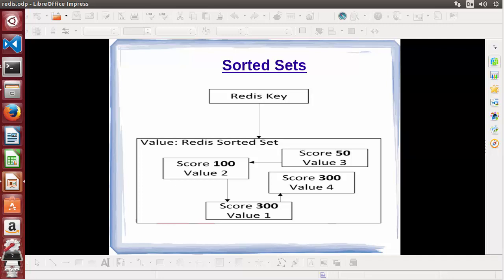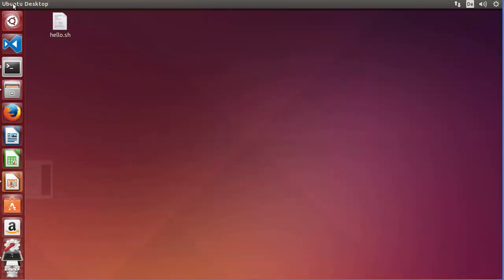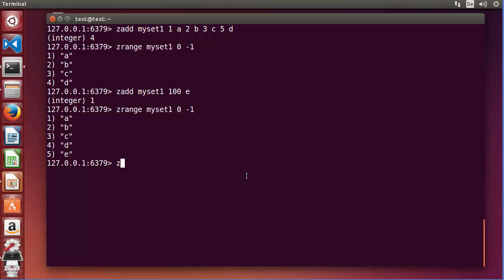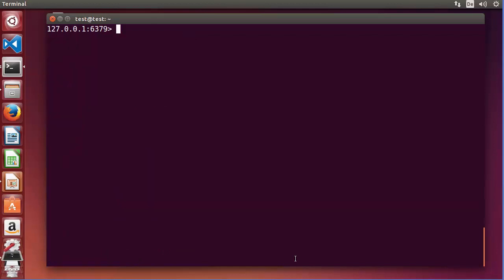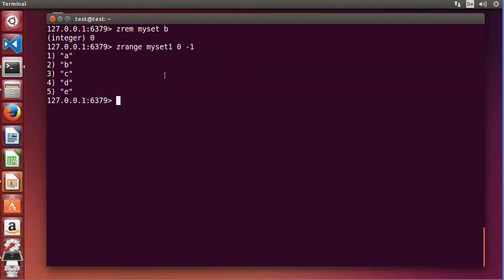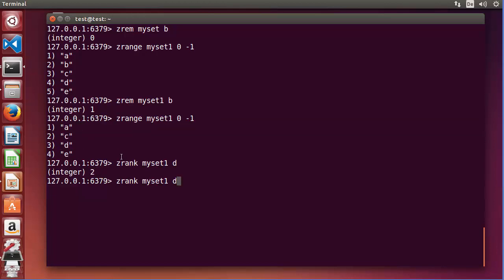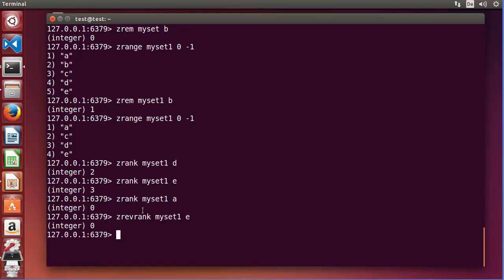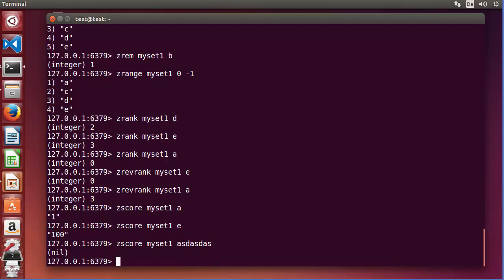Redis Tutorial for Beginners 10 - Redis Sorted Sets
ZREVRANGEBYLEX key max min [LIMIT offset count]
Return a range of members in a sorted set, by lexicographical range, ordered from higher to lower strings.
ZRANGEBYSCORE key min max [WITHSCORES] [LIMIT offset count]
Return a range of members in a sorted set, by score
ZRANK key member
Determine the index of a member in a sorted set
ZREM key member [member ...]
Remove one or more members from a sorted set
ZREMRANGEBYLEX key min max
Remove all members in a sorted set between the given lexicographical range
ZREMRANGEBYRANK key start stop
Remove all members in a sorted set within the given indexes
ZREMRANGEBYSCORE key min max
Remove all members in a sorted set within the given scores
ZREVRANGE key start stop [WITHSCORES]
Return a range of members in a sorted set, by index, with scores ordered from high to low
ZREVRANGEBYSCORE key max min [WITHSCORES] [LIMIT offset count]
Return a range of members in a sorted set, by score, with scores ordered from high to low
ZREVRANK key member
Determine the index of a member in a sorted set, with scores ordered from high to low
ZSCORE key member
Get the score associated with the given member in a sorted set
ZUNIONSTORE destination numkeys key [key ...] [WEIGHTS weight [weight ...]] [AGGREGATE SUM|MIN|MAX]
Add multiple sorted sets and store the resulting sorted set in a new key
ZSCAN key cursor [MATCH pattern] [COUNT count]
Incrementally iterate sorted sets elements and associated scores